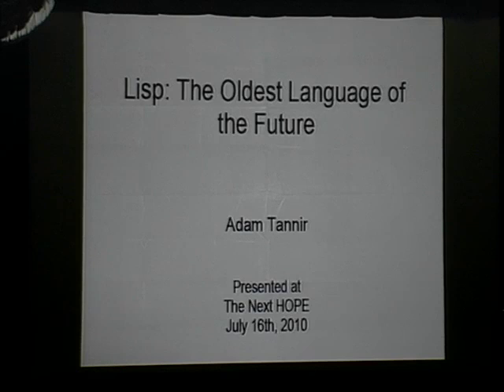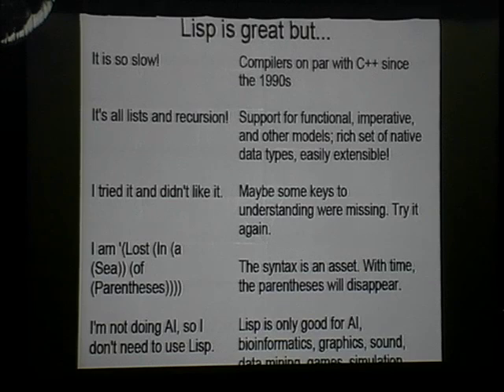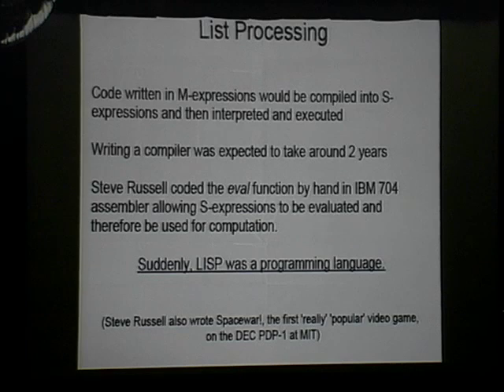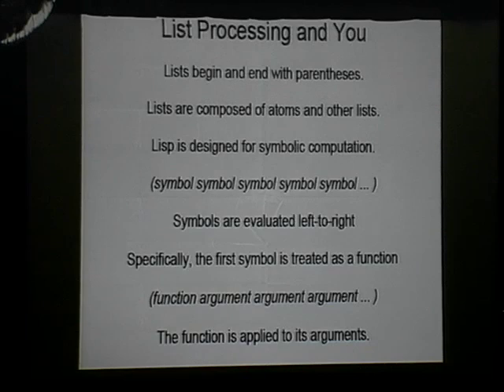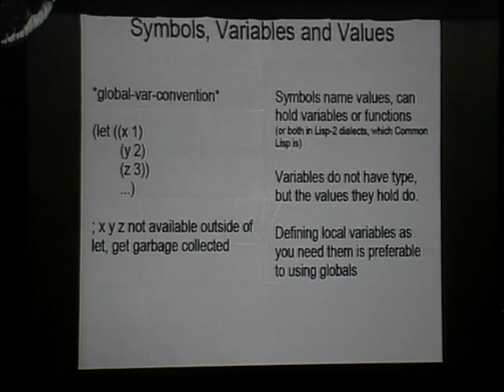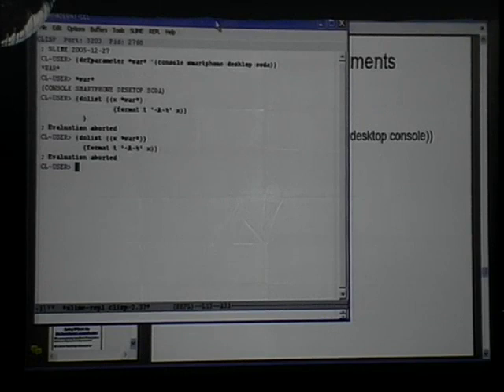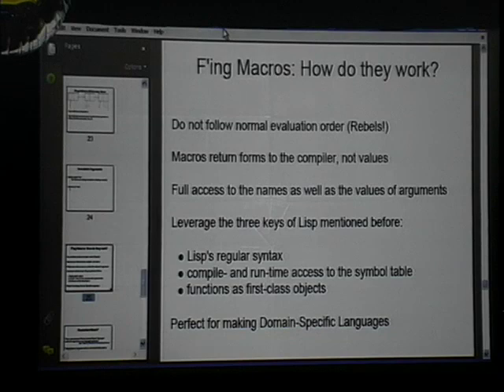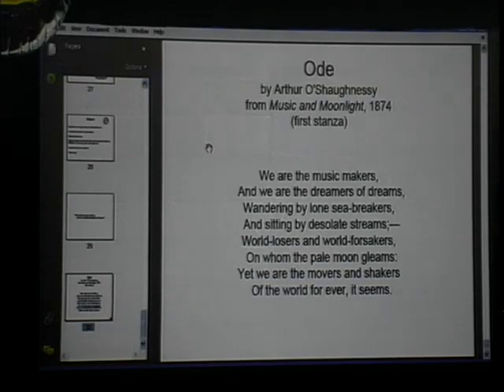The Next HOPE (2010): Lisp, The Oldest Language of the Future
Friday, July 16, 2010: 6:00 pm (Bell): Being the second oldest high-level language still in widespread use (after Fortran), Lisp is often considered solely as an academic language well-suited for artificial intelligence. It is sometimes accused of having a (very (strange syntax)), only using lists as data types, being difficult to learn, using lots of memory, being inefficient and slow, as well as being dead, an ex-language. This talk, focusing on Common Lisp, aims to show that it is actually an elegant, unique, expressive, fast, extensible language for symbolic computation that is not difficult to learn and may even change the way you think about programming. Lisp is primarily a functional paradigm language, but supports object-oriented, imperative, and other programming models natively. Rapid prototyping, iterative development, multiprocessor development, and creation of domain-specific languages are all facilitated by Lisp. There will be a discussion of the origins and history of Lisp, followed by a demonstration of the language, features that migrated to and from other languages, and concluding with a look to what may be in store for the future.

Hosted by Adam Tannir